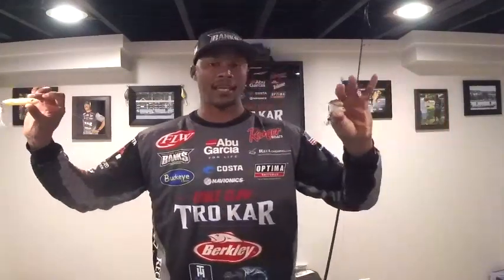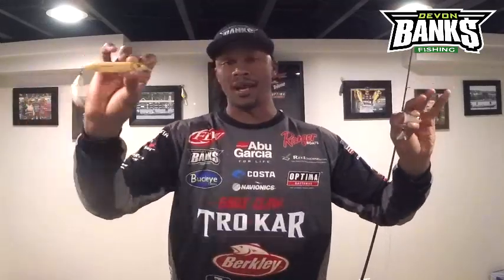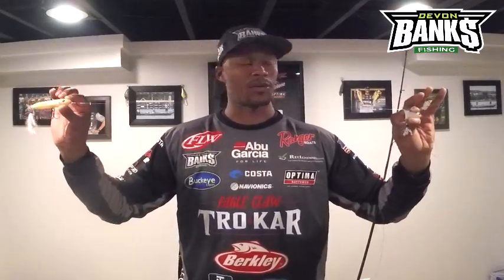TTD: 26 | Quick Tip: Secret Topwater Action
Devon Banks gives a great tip how to get more fish in the boat using the War Eagle Front Runner for SUPER top water action...

Rod- 7 FT MH Casting Rod
Reel-Abu Garcia Abu Garcia REVO X Gen 4 | 6.6:1
Line-17 lb | berkley Trilene 100% Fluorocarbon Line Clear

If you can find the Front Runner grab them, I have noticed they have sold out in the War Eagle and Bill Norman brands...
Good luck finding these baits, they are sold out because they work...
Tight Lines...